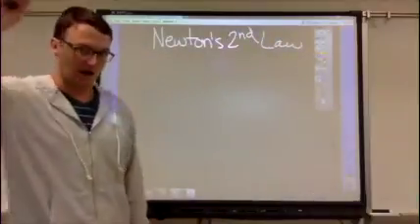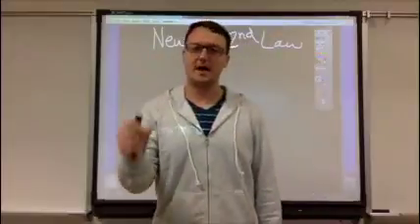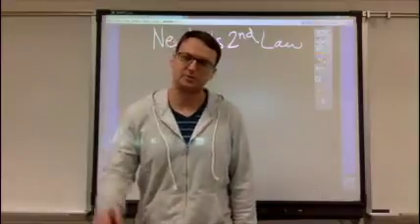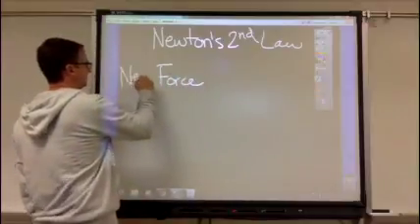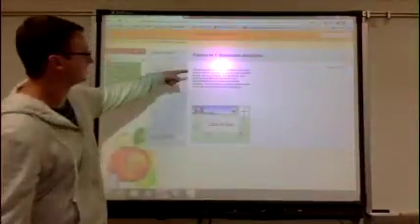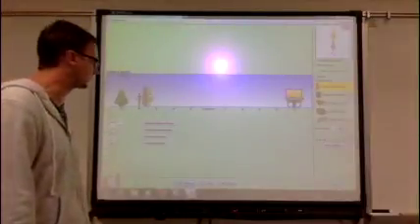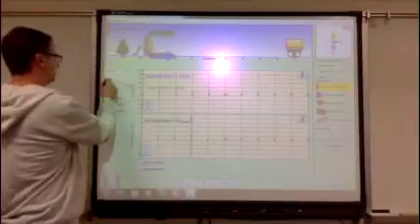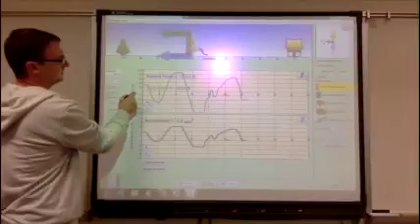Science Day 4